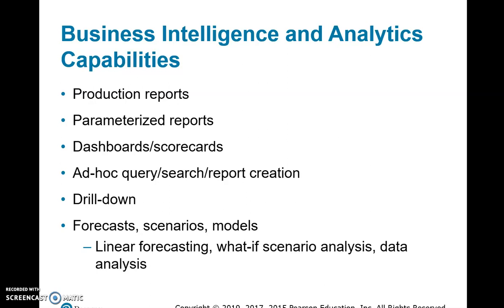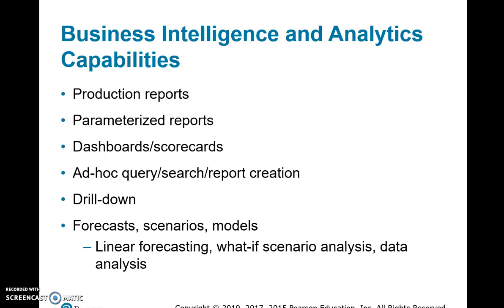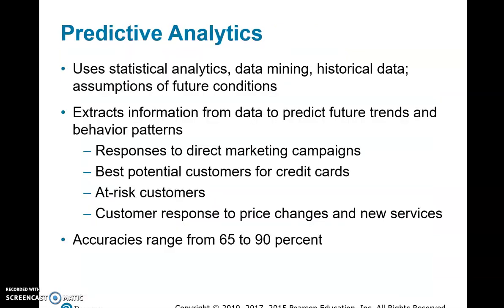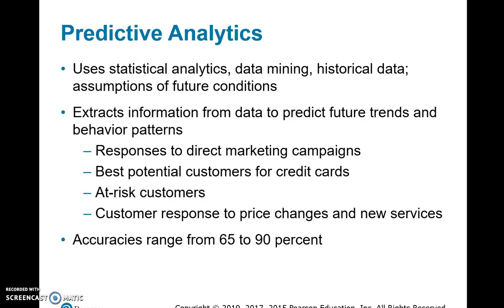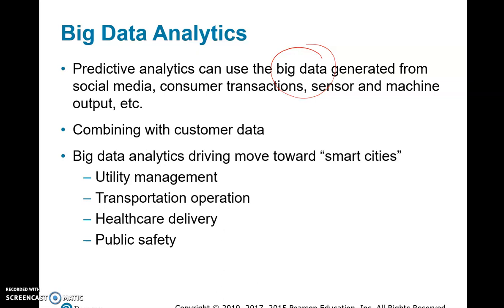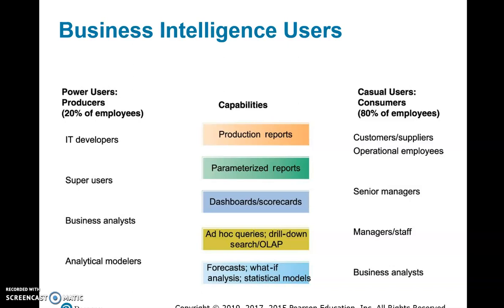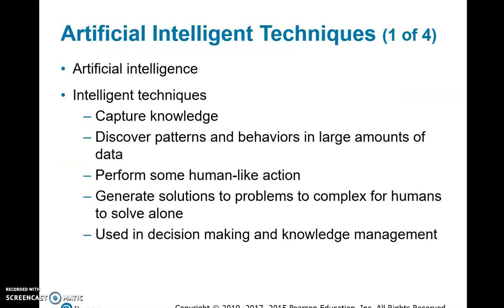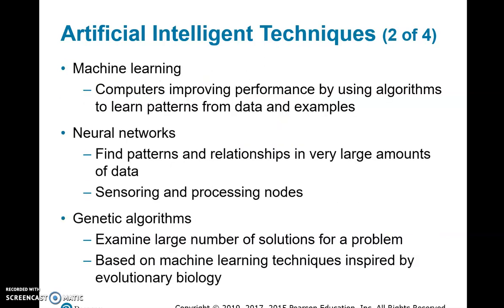Chapter 11 Module 2